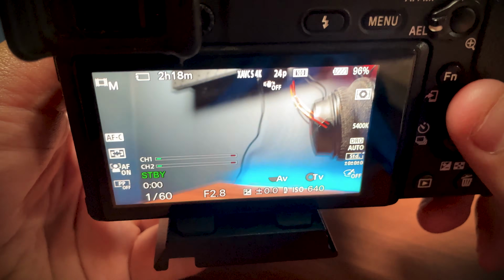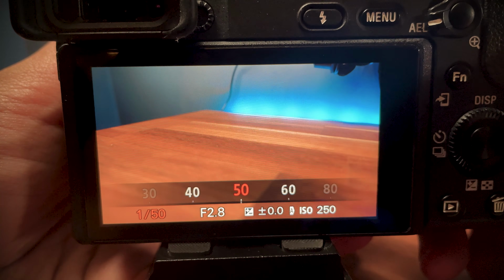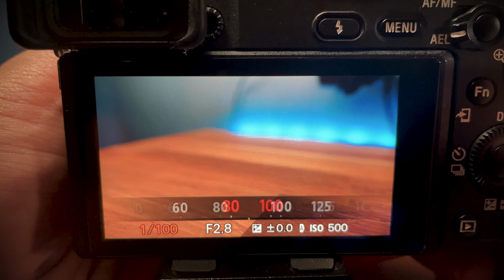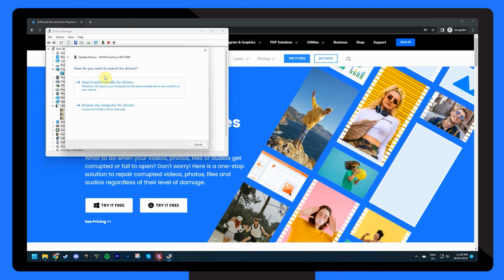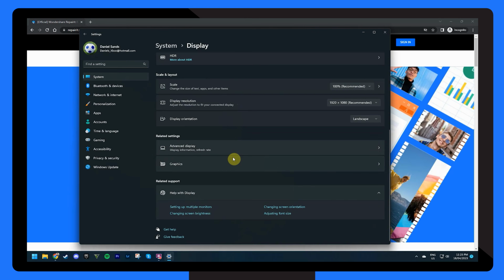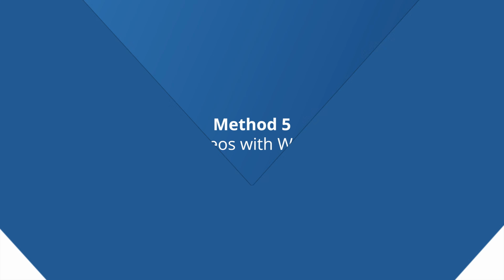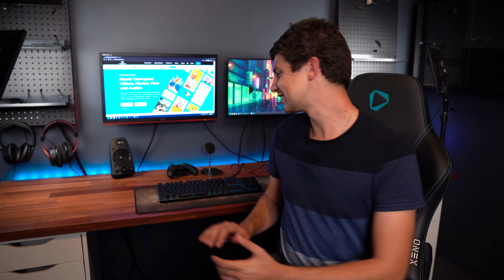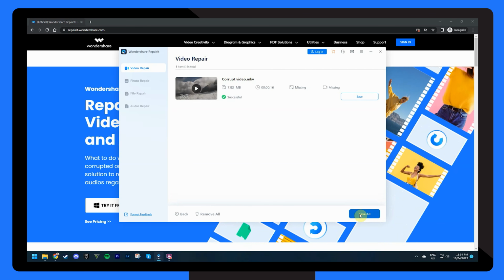4 Solutions to Fix Video Flickering Issue?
Is your video flickering unexpectedly during playback? Even when you didn’t encounter such an issue while recording the footage? Repair damaged flickering video right now More text information

Video flicker on a computer screen is a common error that can occur due to a wide variety of reasons. Fortunately, it’s not a highly severe error and one can easily perform video flicker troubleshooting to fix it.

Timestamps:
0:00 Intro
0:50 What does video flickering mean?
1:26 Why does your video get flicker?
2:58 Method 1: Adjust the refresh rate
3:18 Method 2: Update your graphics driver
4:00 Method 3: Disable hardware acceleration
4:42 Method 4: Check the video cable
5:00 Method 5: Repair Flickering video with Repairit

Keep watching this episode where we have shared multiple ways to resolve video flicker errors.